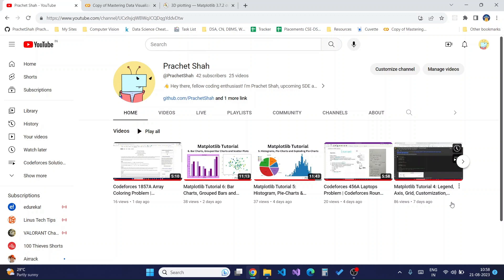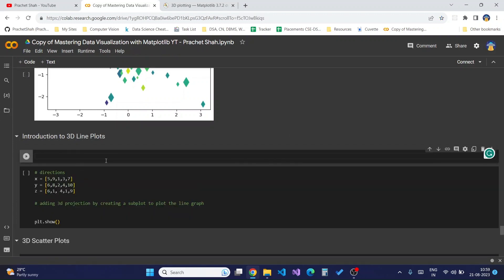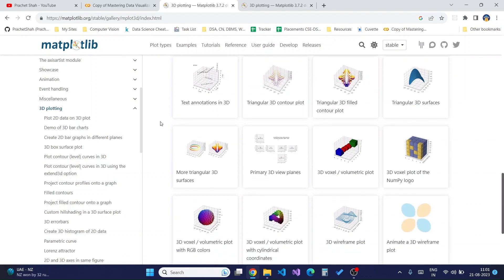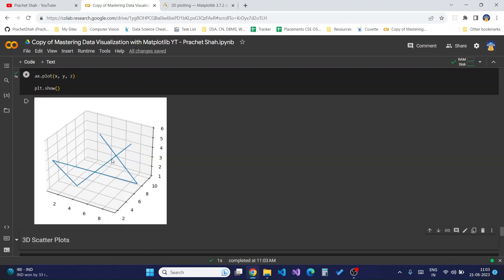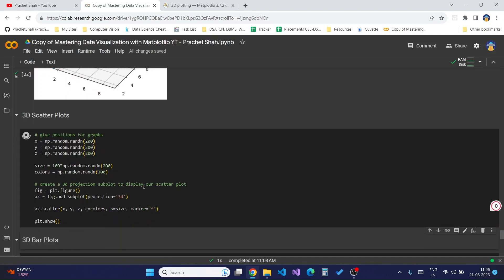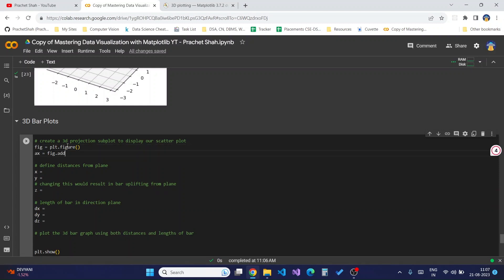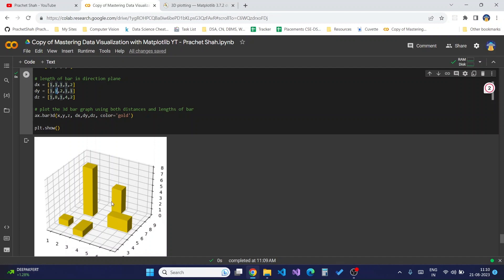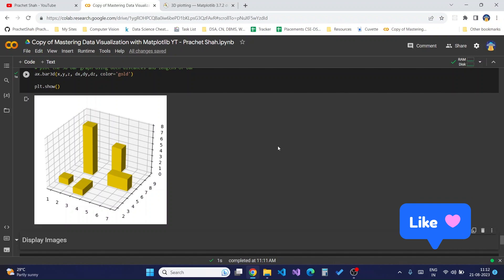Matplotlib Tutorial 7: Introduction to 3D Plotting | Mastering Data Visualization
Welcome to the "Mastering Data Visualization with Matplotlib" tutorial series! In this exciting journey, we will unlock the power of data visualization using the popular Python library, Matplotlib. Whether you're a data enthusiast, a budding data scientist, or just curious about visualizing data, this series is perfect for you!

📝 Course Overview:
In this course, we'll set the stage for our data visualization adventure. I'll introduce you to the course content and give you a sneak peek of what to expect in each video. From line plots to 3D visualizations and image manipulation, we have an exciting lineup that caters to all skill levels.

🚀 Hands-On Learning with Colab:
To ensure you get the most out of this series, we've prepared hands-on sessions in Google Colab notebooks. In this video, I'll demonstrate how to access and use the Colab notebooks effectively. You'll actively participate and practice data visualization with me, making the learning experience both engaging and enjoyable!

🎓 Grow with Us:
I'm here to answer your questions and help you grasp the intricacies of data visualization. Your active participation is key to mastering these valuable skills.

We have an exciting journey ahead, and I can't wait to see you in the upcoming videos!

Let's dive into the world of data visualization and uncover meaningful insights from our data together. Click on the video and let's get started!